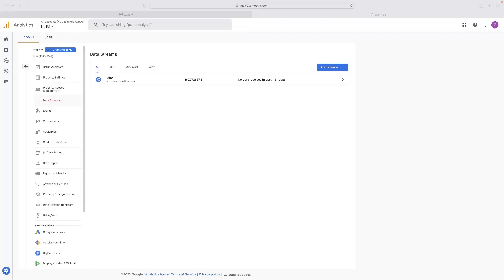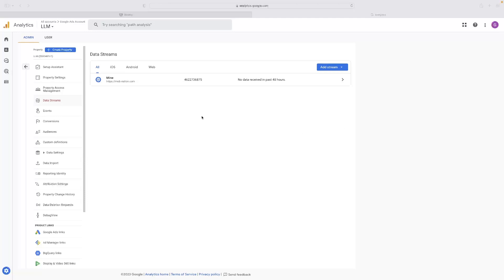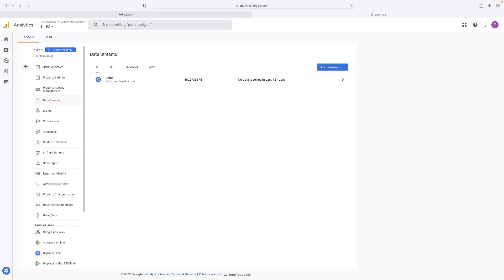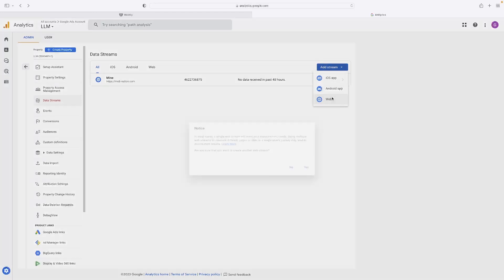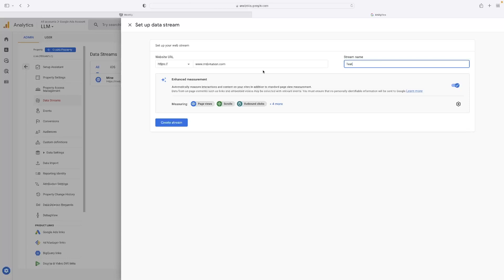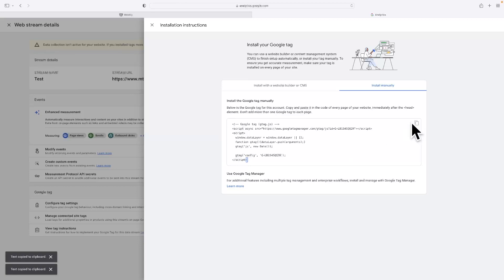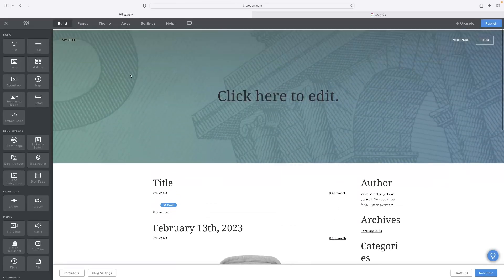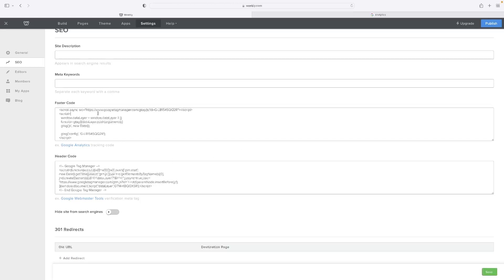How To Install Google Analytics On Weebly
In this video, we're going to show you how to install Google Analytics on Weebly. Google Analytics is a free tool that allows you to track the performance of your website. By installing Google Analytics, you'll be able to see how your website is performing and how your visitors are interacting with it.

If you're looking to improve your website's performance or understand how your visitors are using your website, then installing Google Analytics is a must! In this video, we'll show you how to install Google Analytics on Weebly in just a few simple steps. So make sure to watch it below!